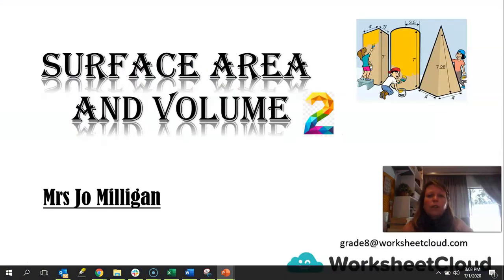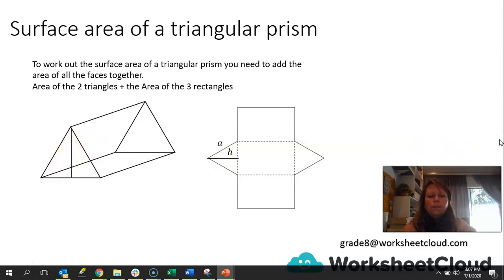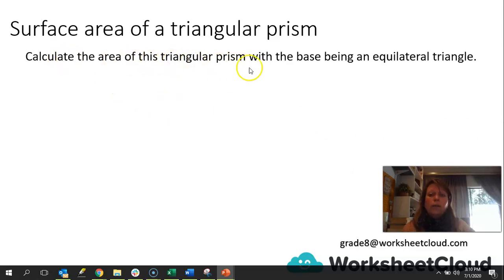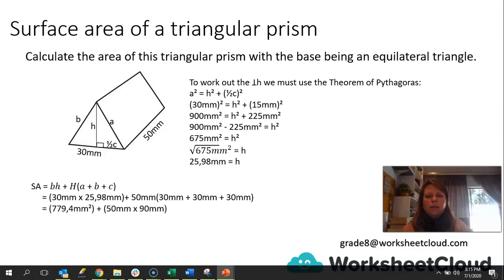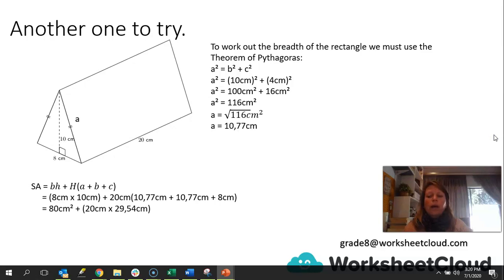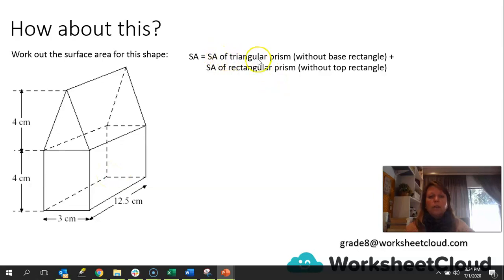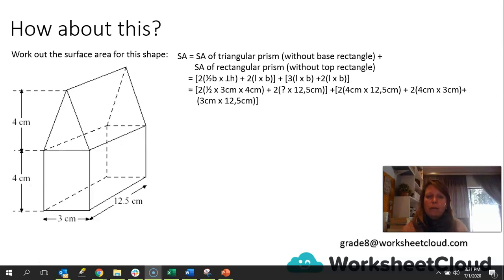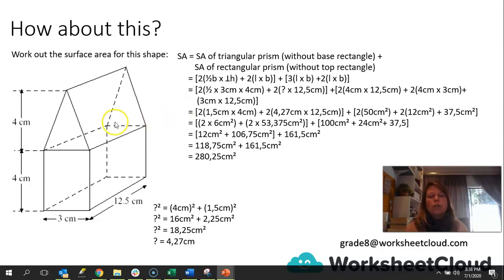Grade 8 - Mathematics - Volume and Surface Area 2 / WorksheetCloud Video Lesson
In this Grade 8 Mathematics video lesson we will be teaching you about Volume and Surface Area 2.